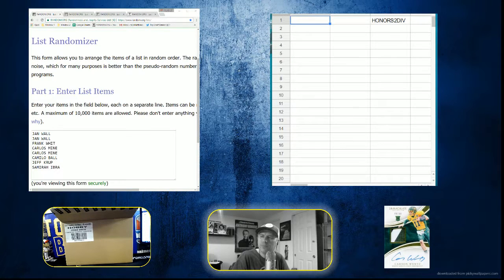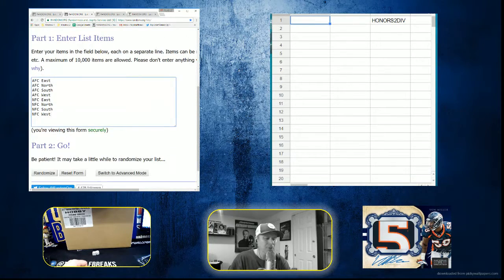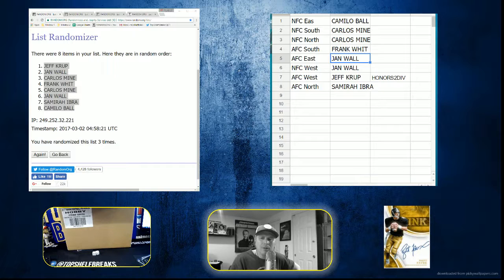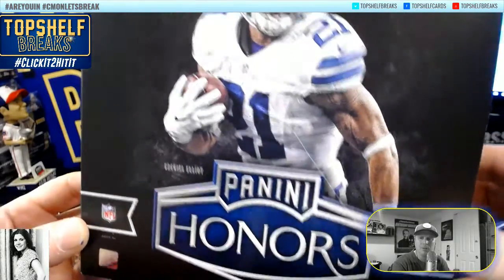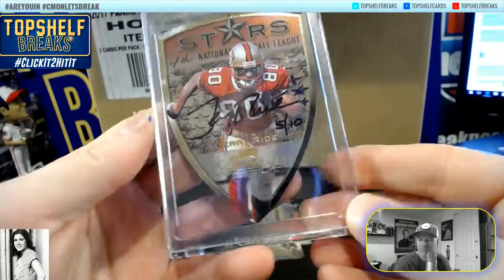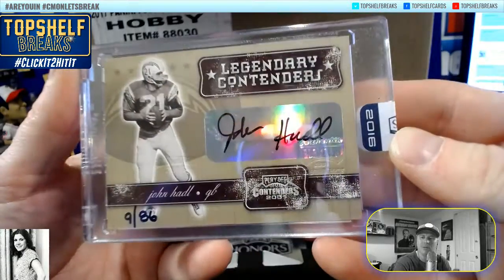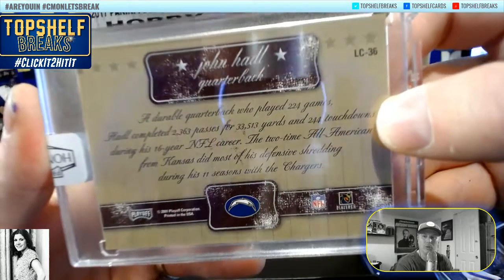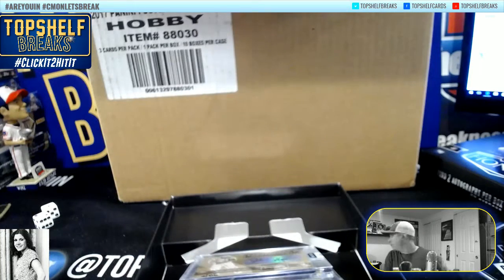HONORS DIV 2